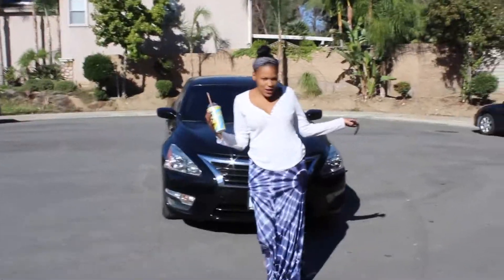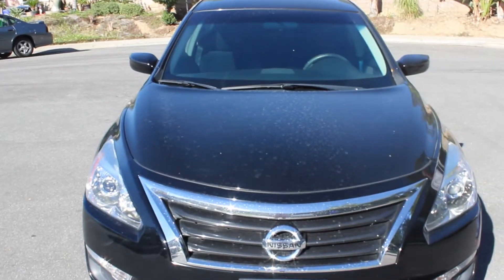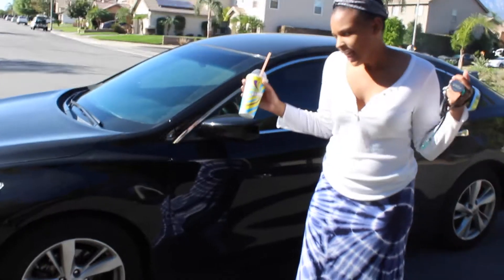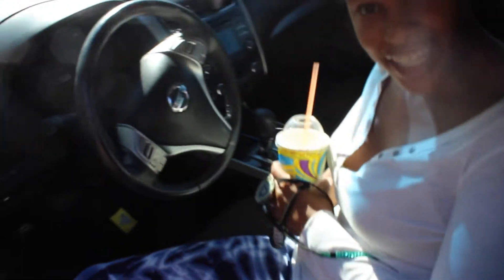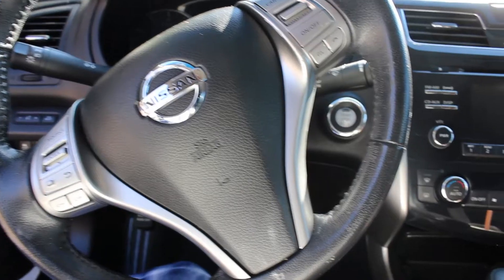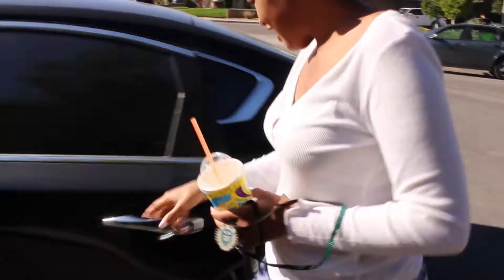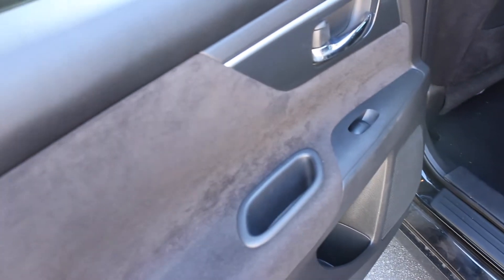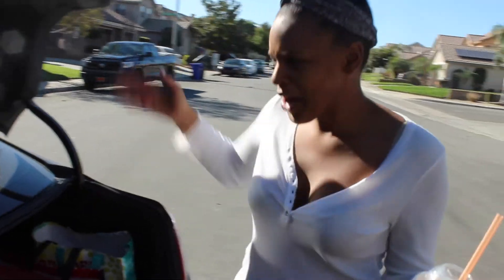CAR TOUR!!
▵‬Instagram➜ jadejarinaa